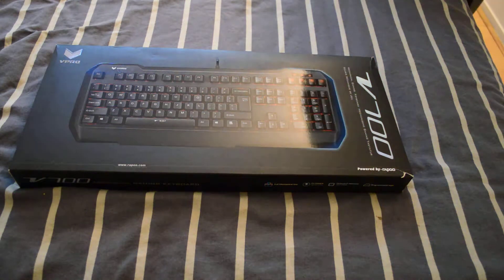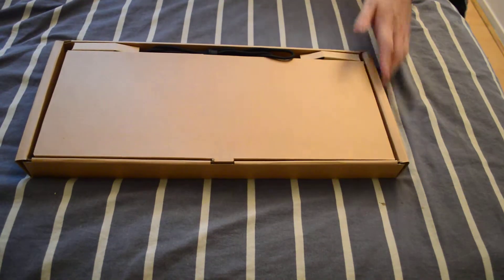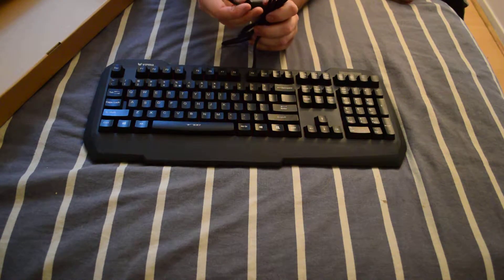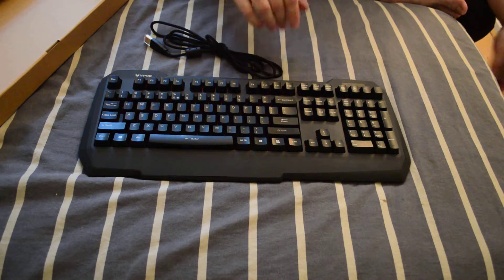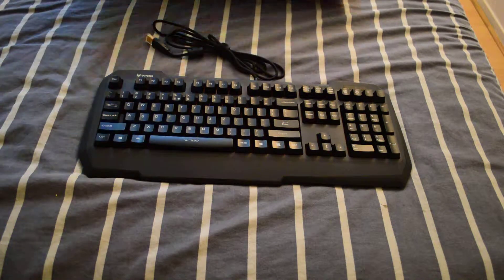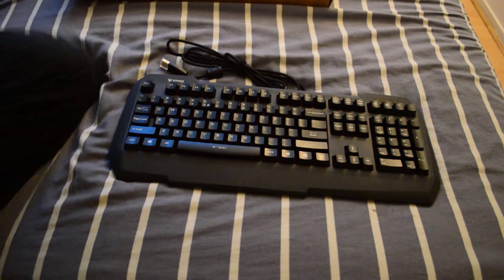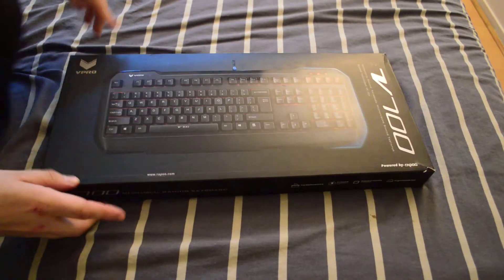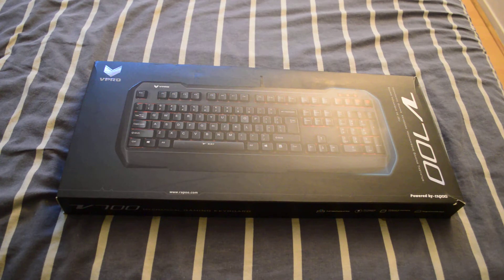[ASMR] (re)unboxing gaming keyboard + keyboard sounds